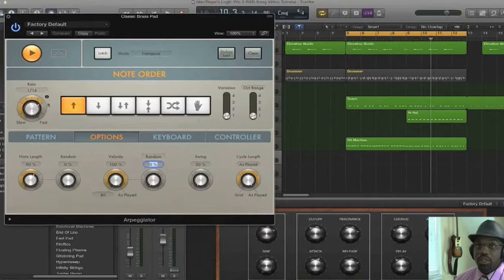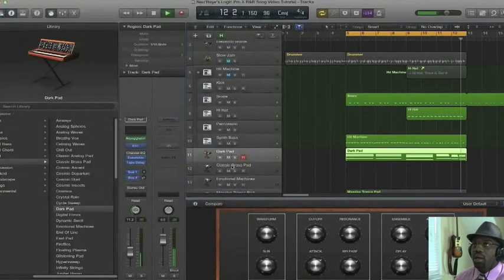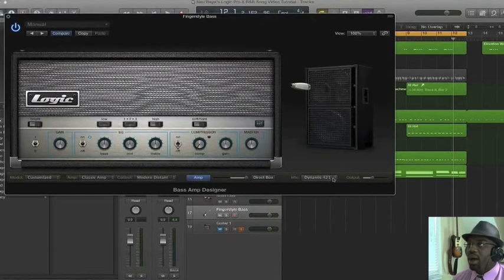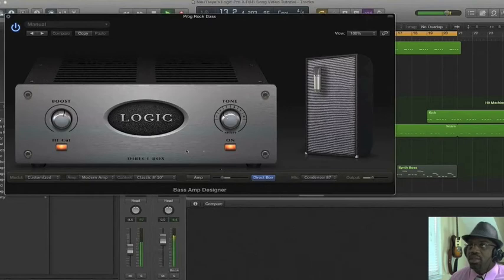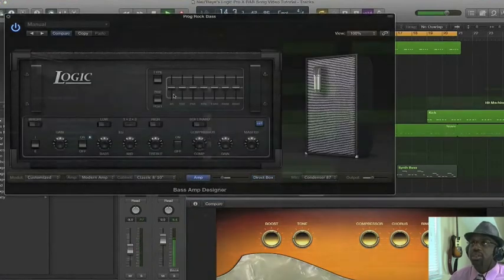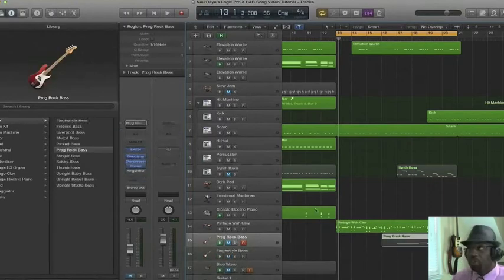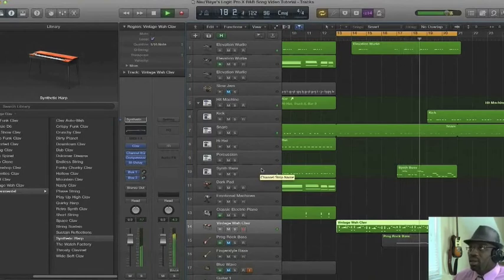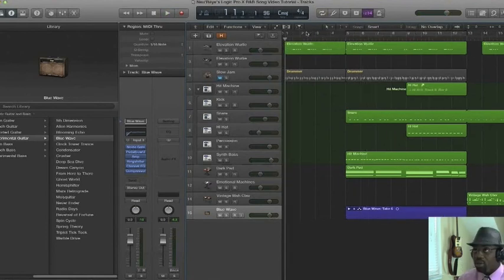Exploring Logic Pro X in Urban (R&B) Music Production- Part 2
Second Part of Neu'Raye brief exploration of Logic Pro X while creating an Urban (R&B) Music tracks.